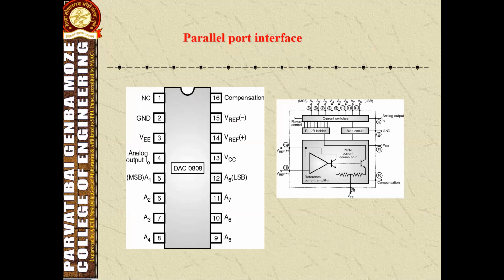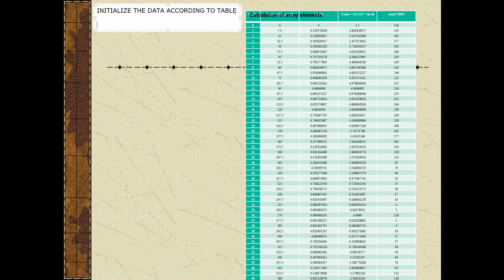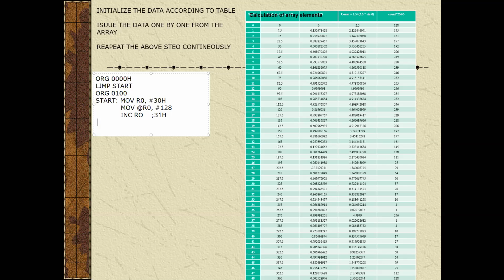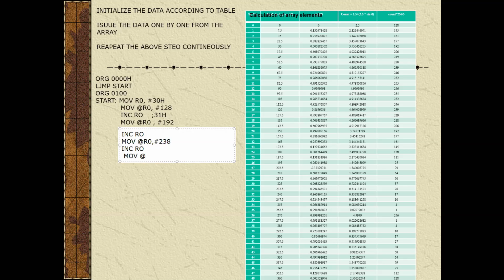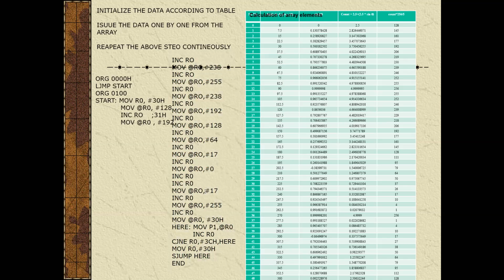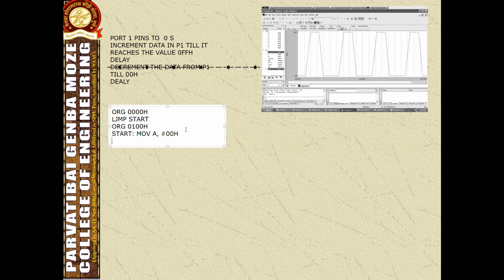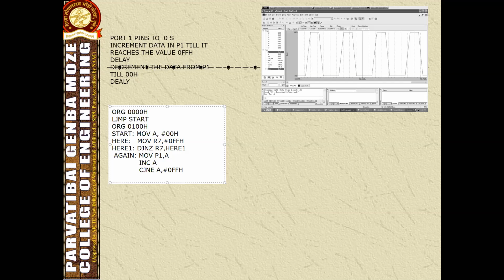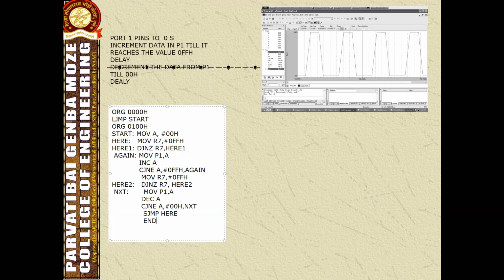29. INTERFACING DAC WITH 8051 UNIT-3, L-23